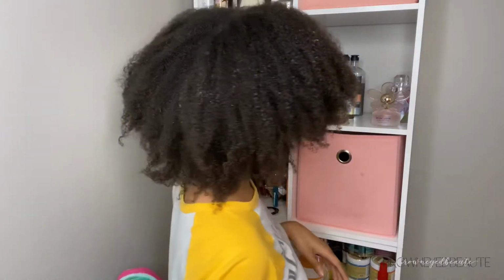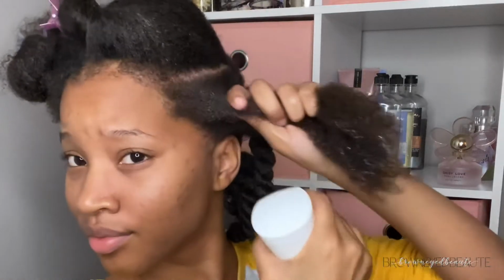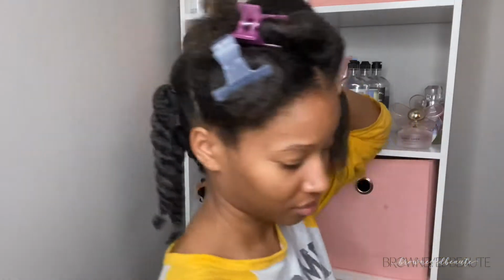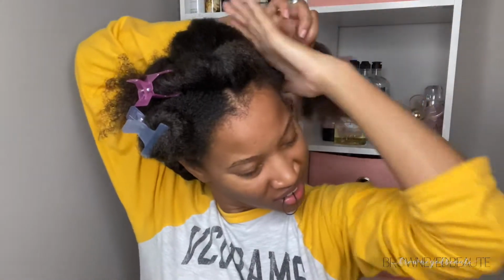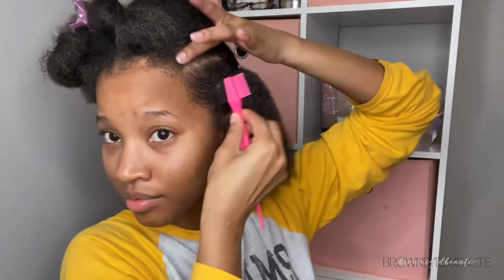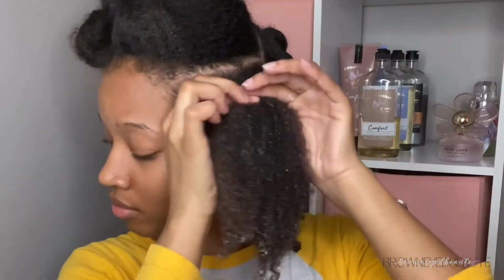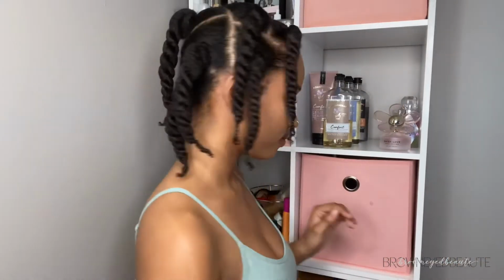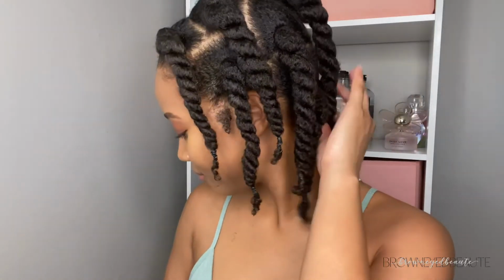Twisted Ponytails! A Cute Spin on the Signature Childhood Style 😍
I’m back today with a quick and easy style I saw on Instagram. Who wore this style as a kid? 🙋🏾‍♀️ I guess some things never change 😂

- Pancakes x Dylan Sitts